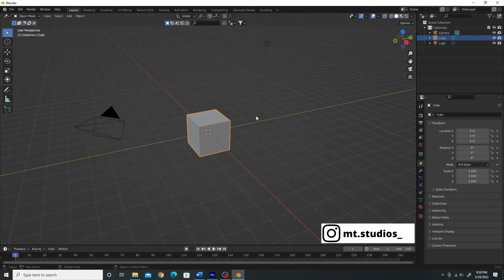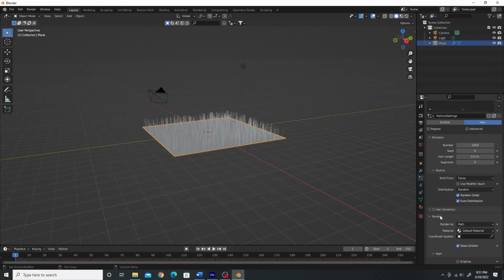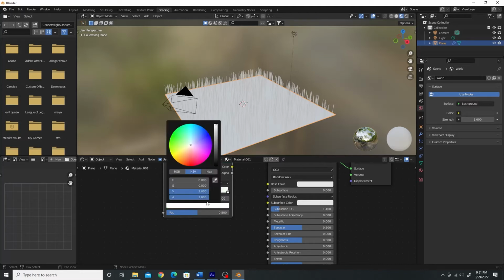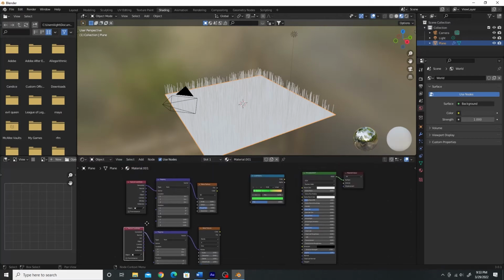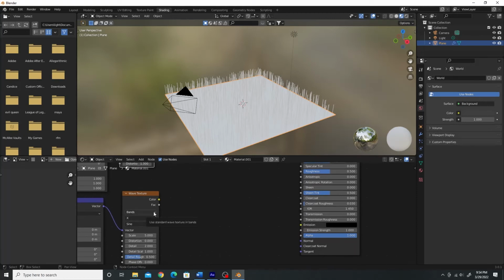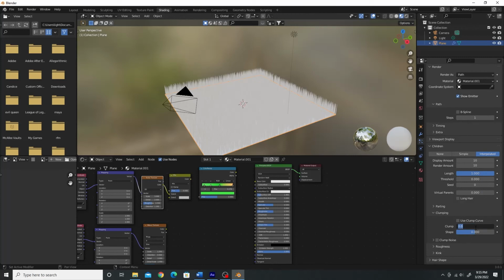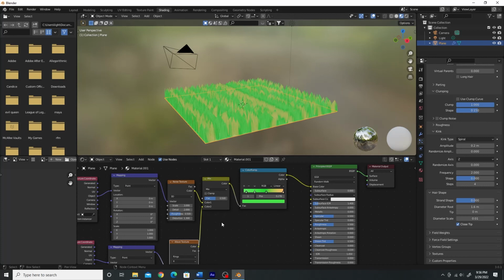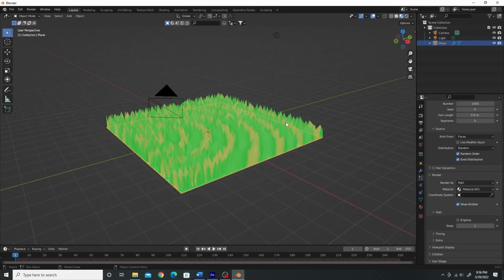Stylized Grass in Blender | Blender Tutorial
Hey everyone in today's video I show you a pretty quick and easy way to create some stylized grass in Blender. Enjoy!